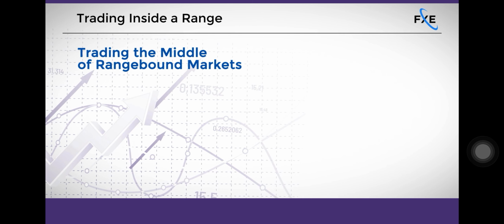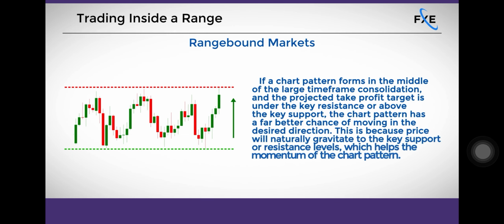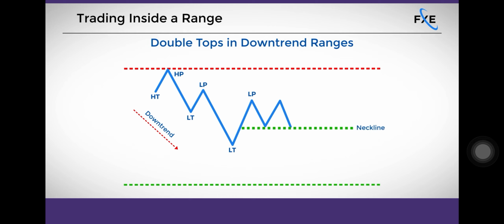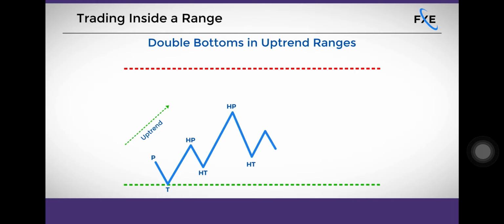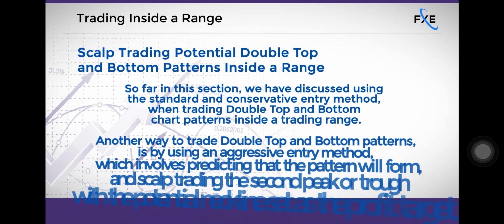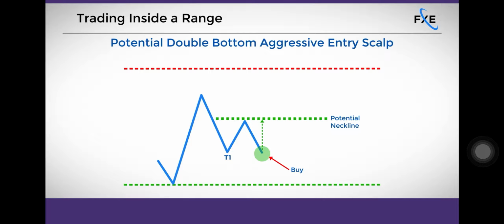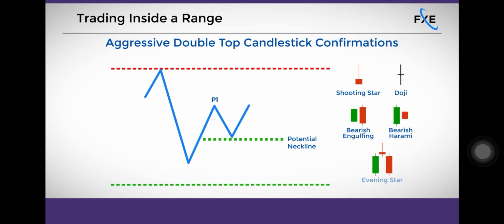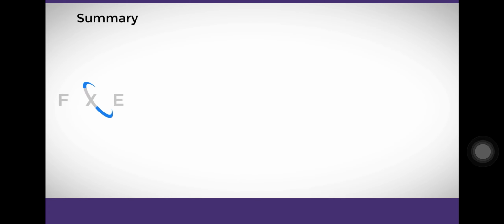05 Advanced Techniques - 07 Trading Inside a Range